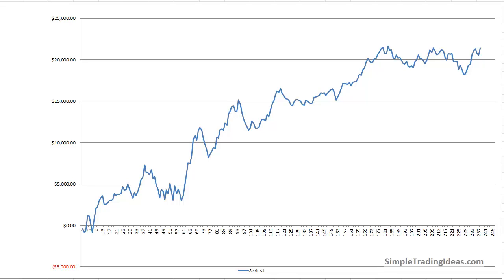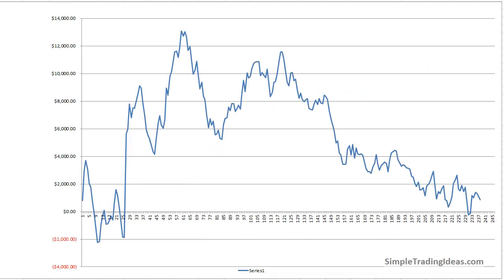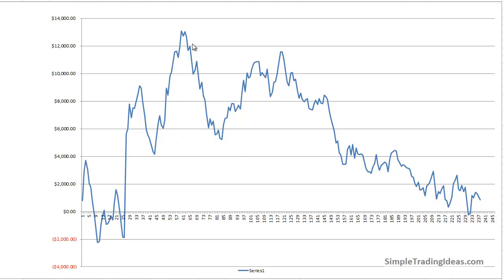Revisiting The Equity Curve - Simple Ideas To Improve Your Trading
- There are a number of interesting ways to use an equity curve to give you an edge in your trading. We will take a look at a few simple ideas to demonstrate how analyzing your equity curve can improve your overall returns.